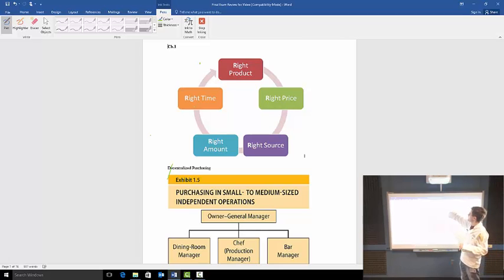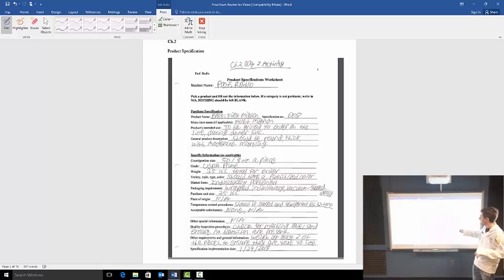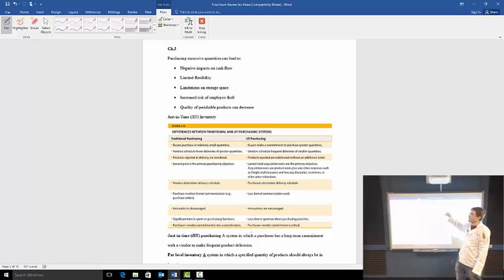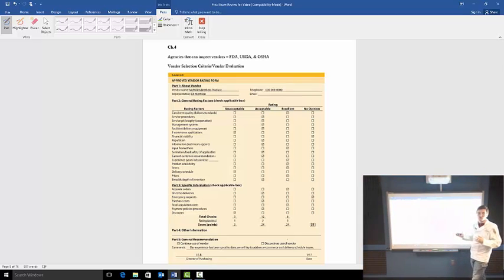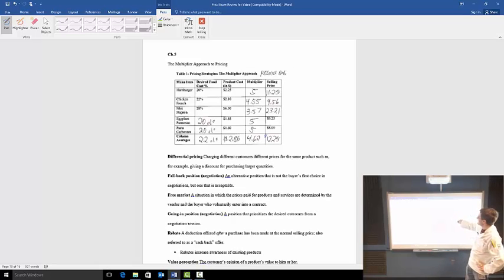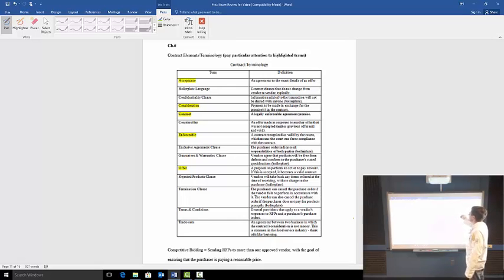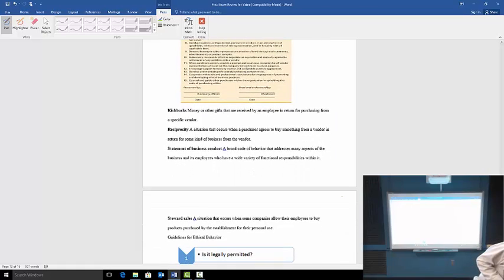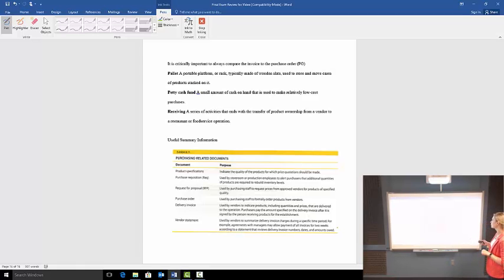Comprehensive Purchasing Management Review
My colleague, Rebecca Griffin, and I created an instructional video summarizing an entire semester of the Purchasing Management curriculum to prepare students for the National Restaurant Association Certification in Purchasing Management. Through our collaboration as 2 seasoned industry professionals and educators, our students are now better prepared to succeed on their certification exam.